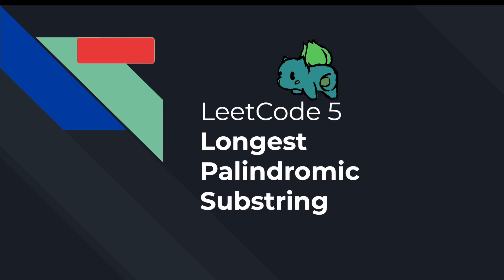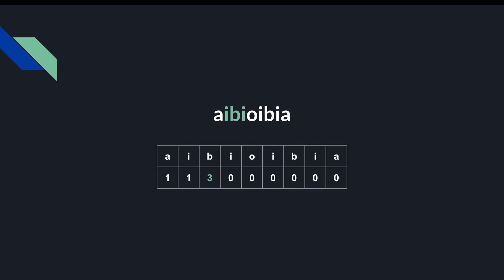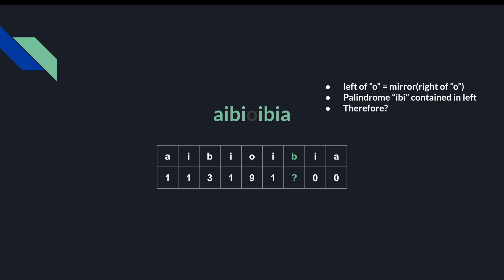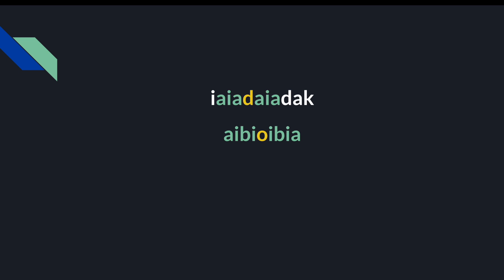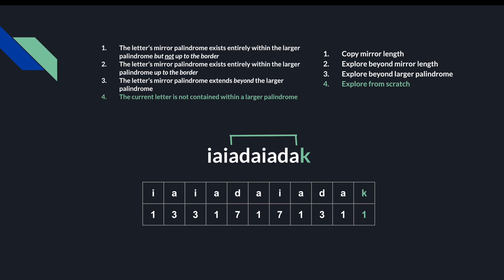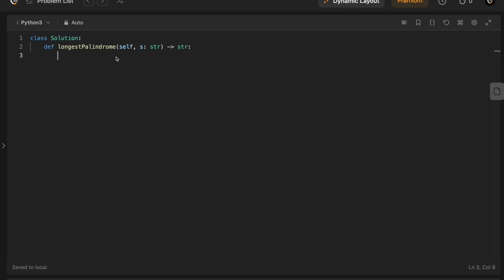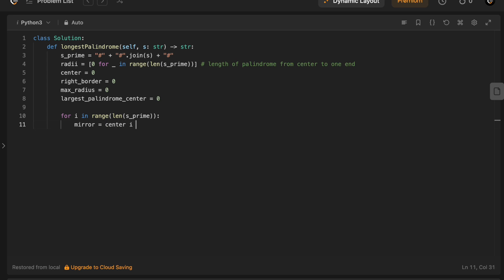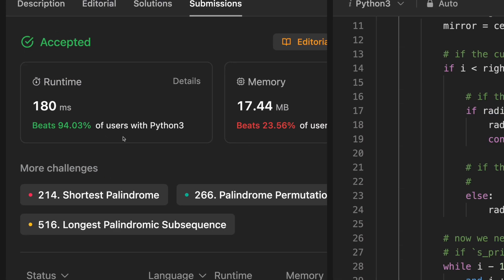5. Longest Palindromic Substring in LINEAR time - Manacher's Algorithm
Walkthrough of LeetCode 5 - Longest Palindromic Substring using Manacher's Algorithm. Contrary to what the editorial might say, the linear time solution is definitely fair game in interviews and is worth understanding.

00:00 Introduction
00:17 Naive Solution
02:01 Manacher's Inspiration
03:04 Manacher's Edge Case 1
06:27 Manacher's Edge Case 2
07:07 Four Rules Summarized
08:02 Walkthrough of Manacher's from Scratch
12:05 Finishing Touches
13:13 Coding